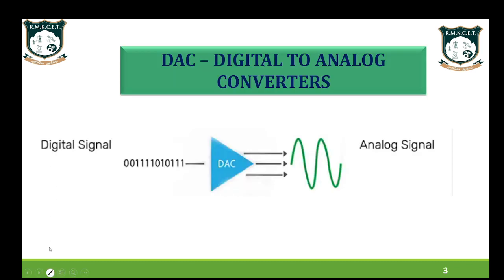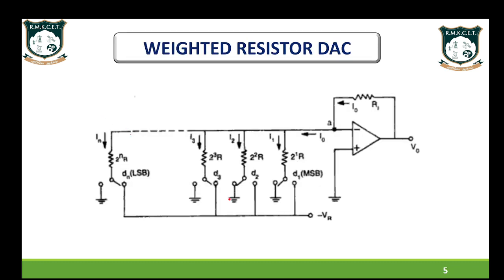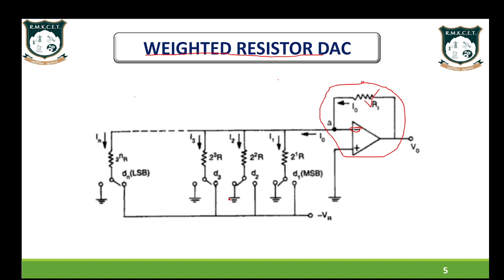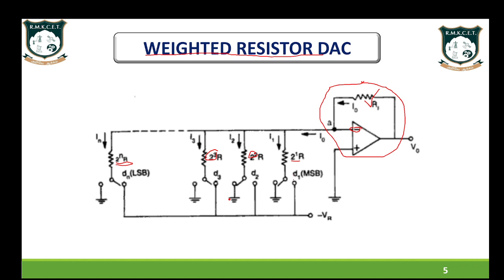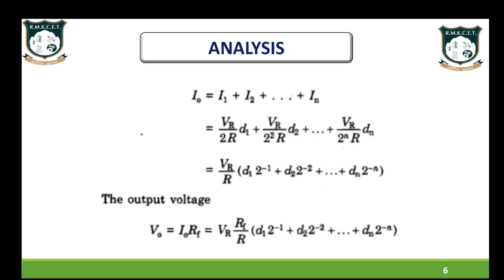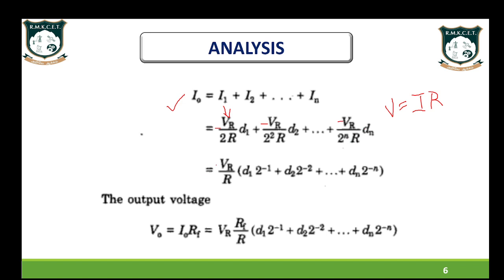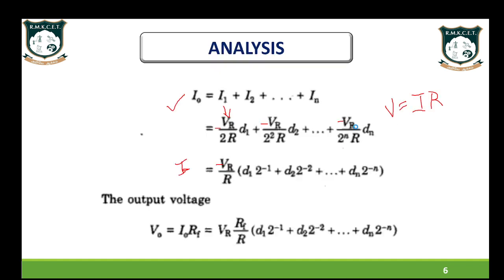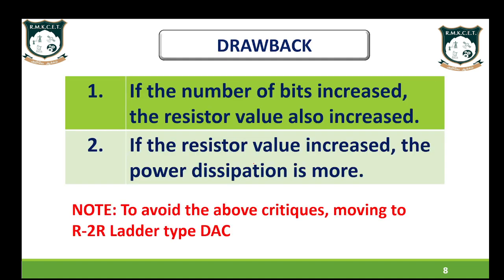UNIT 3- LIC WEIGHTED RESISTOR DAC